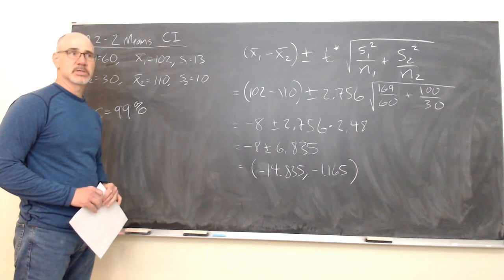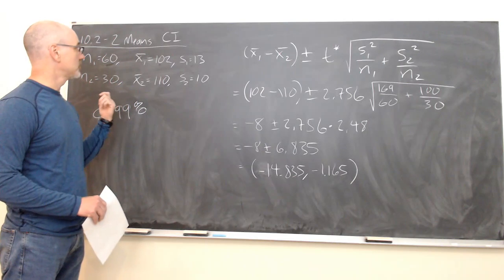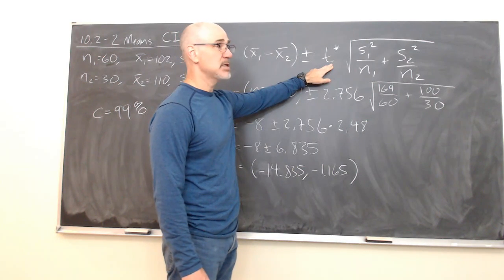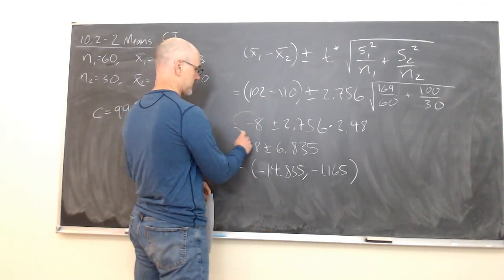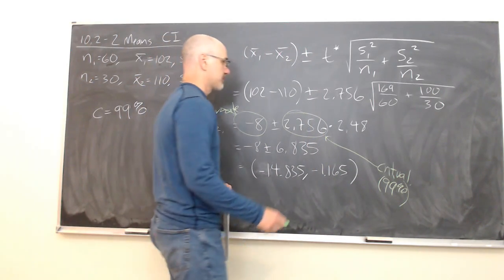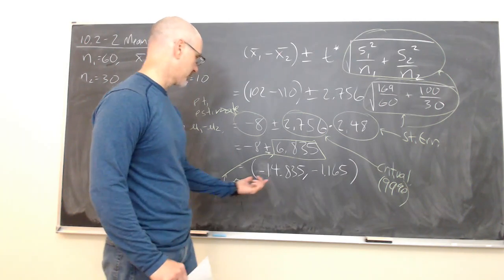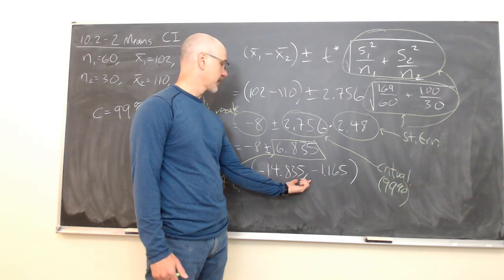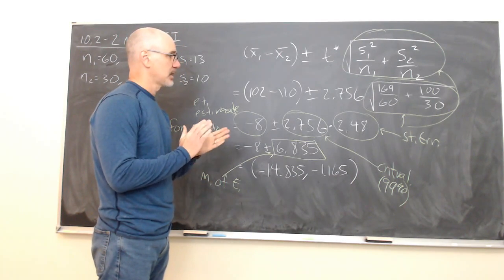10 2 Two Means CI